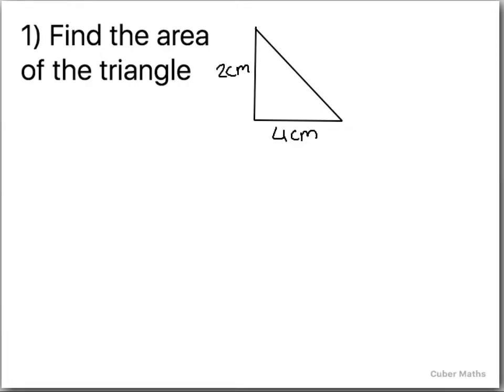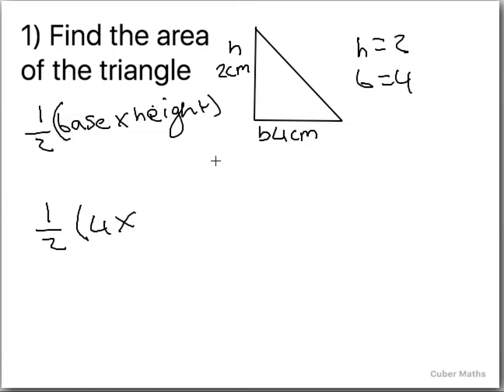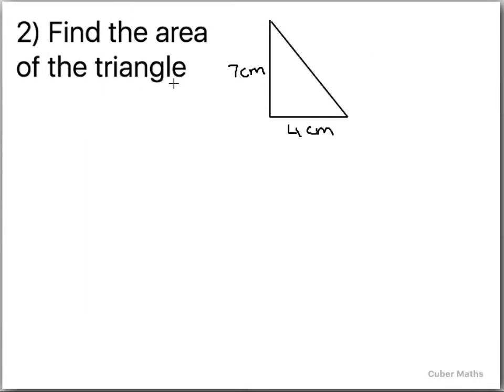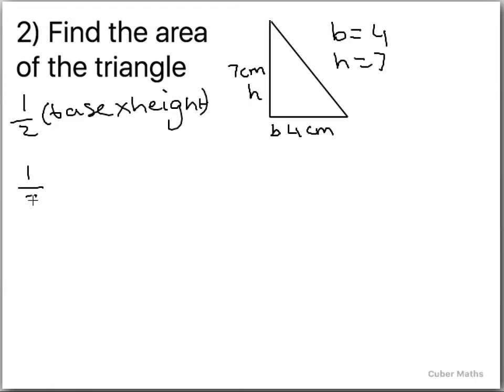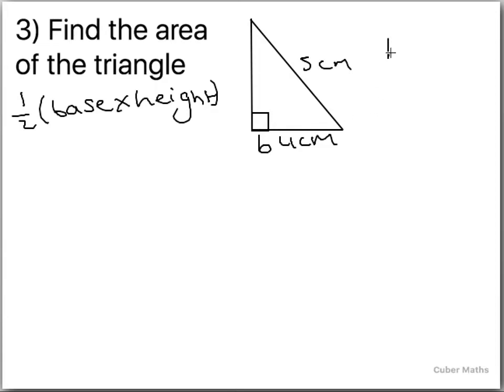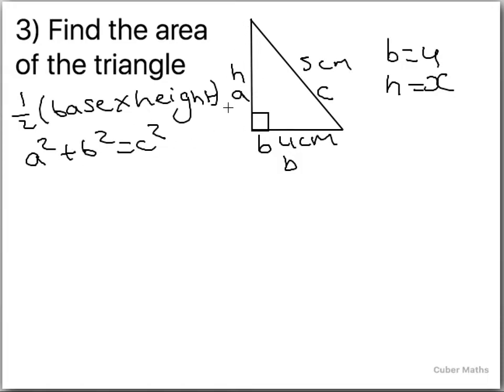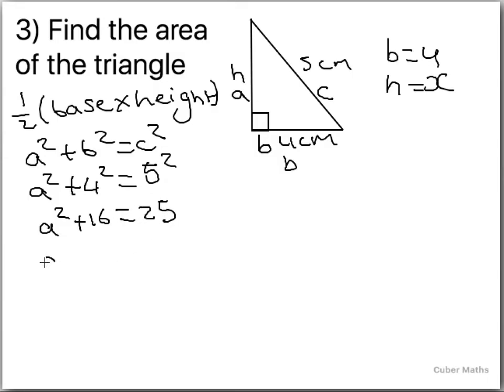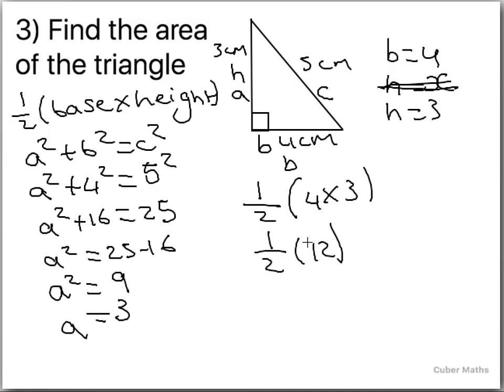How To Find The Area of a Triangle